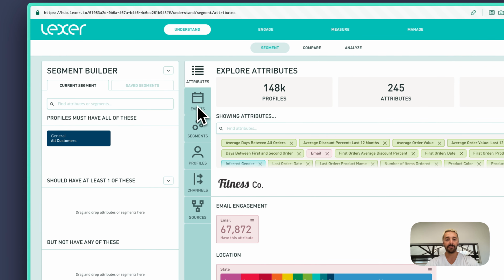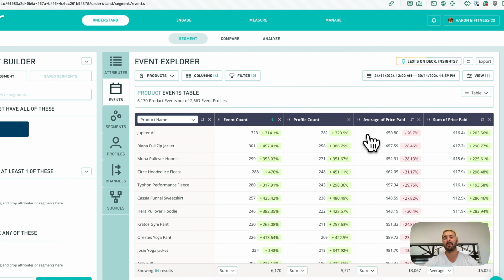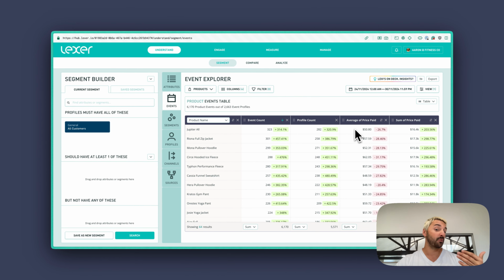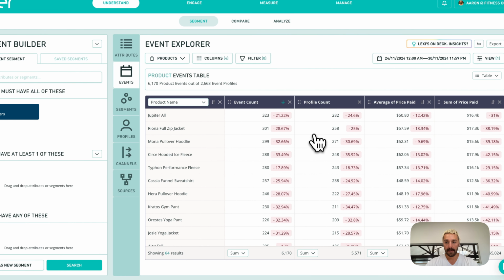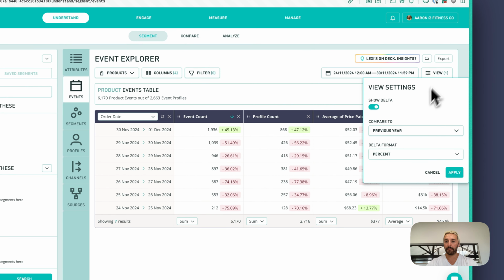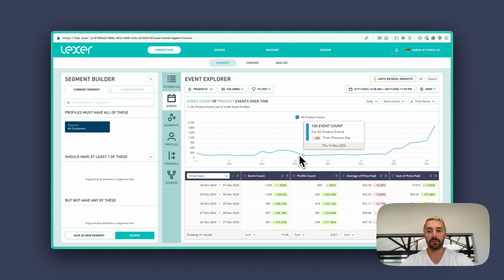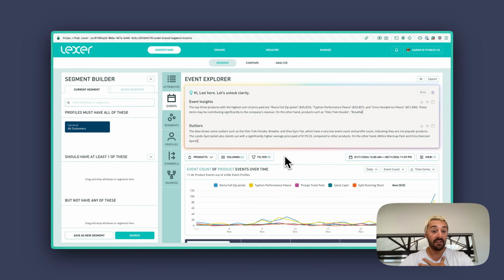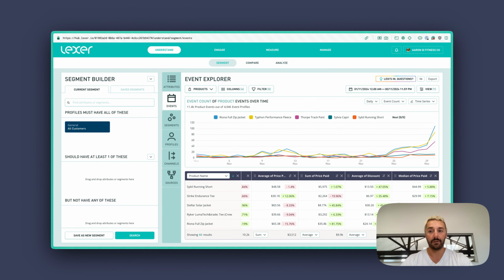Four Favorite Features | Lexer Event Explorer ⚡️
Answering questions—like who bought during a sale, which products drive the most revenue, or how store performance compares over time—should be quick and easy.
Lexer Event Explorer delivers instant insights from rich event data—no BI, no code, no delays.